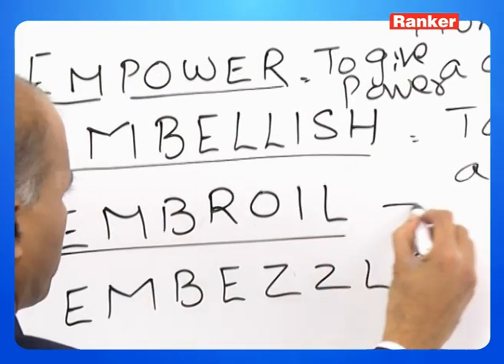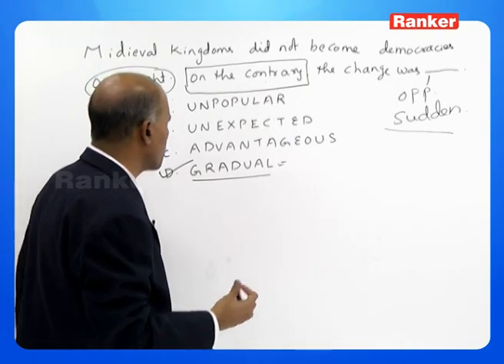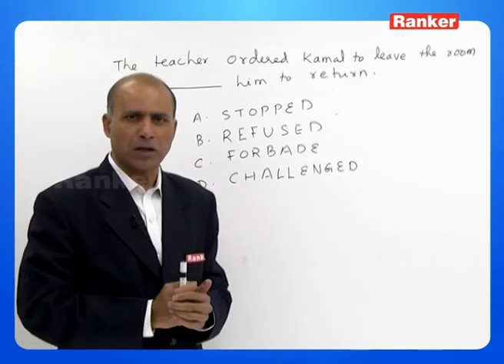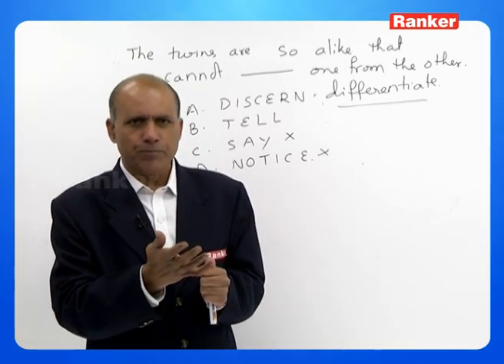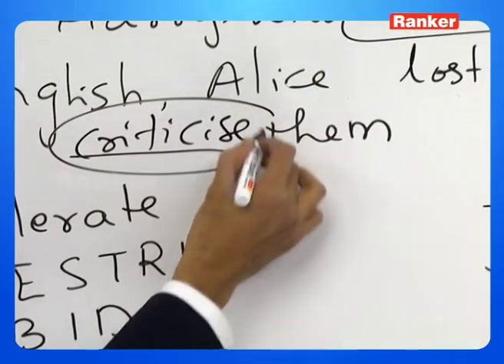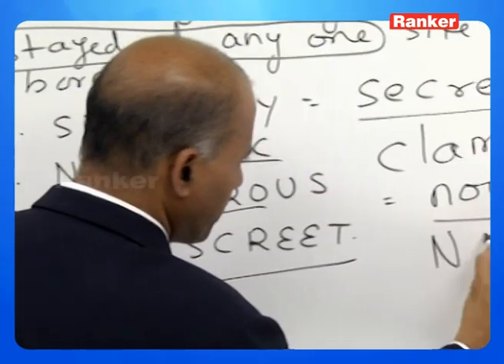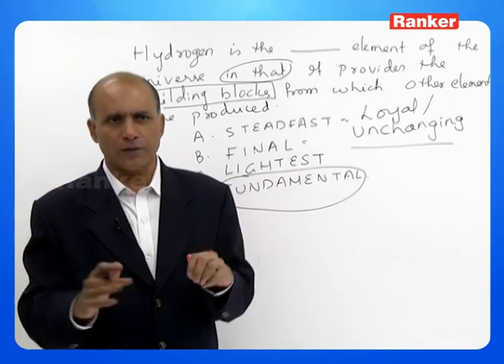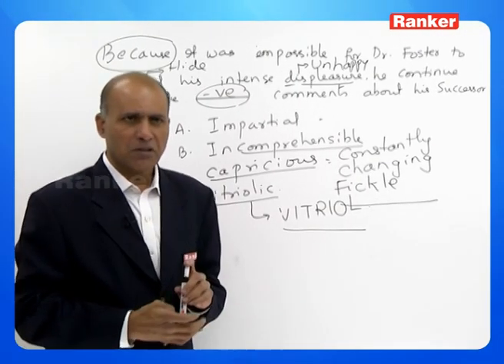Sentence Equivalence | General English | G. Narsi Reddy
This lecture video deals primarily with Sentence Equivalence in General English which is briefly explained by G. Narsi Reddy Sir.